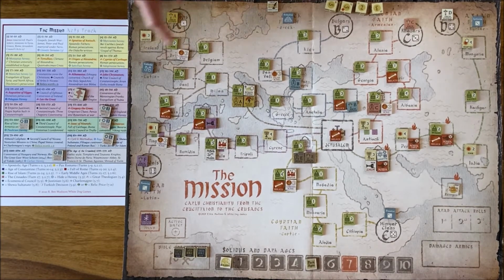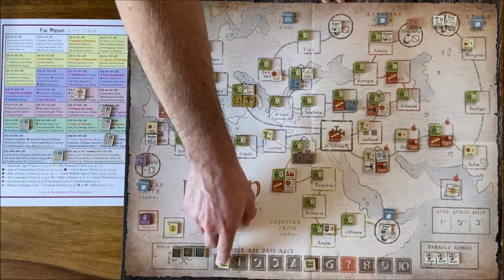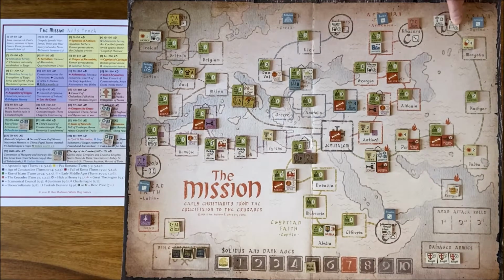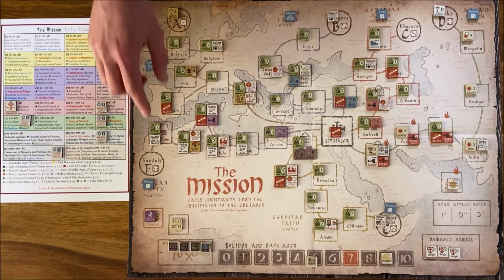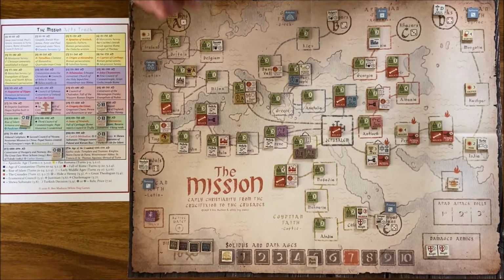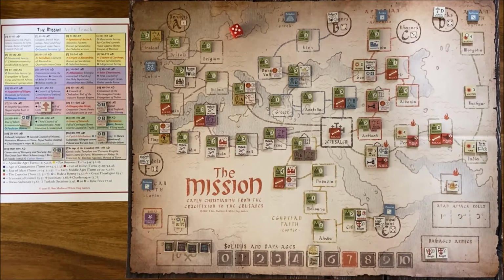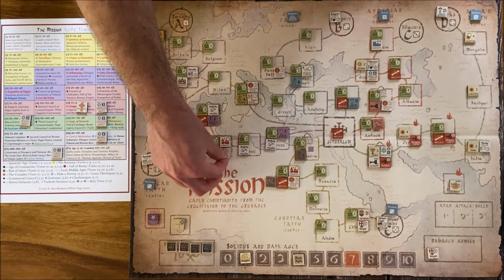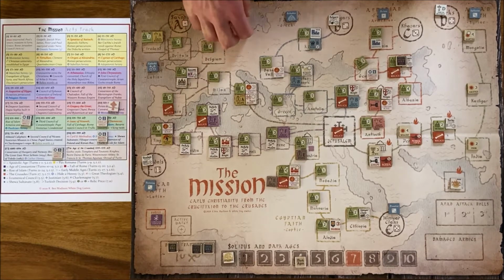The Mission - Full Campaign Session Report - Part 4 - The Fall of Rome